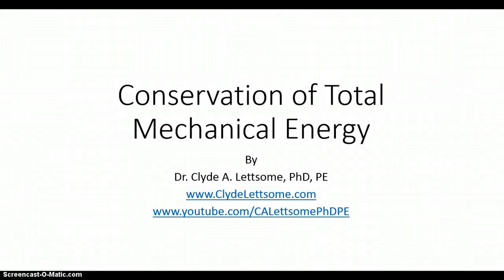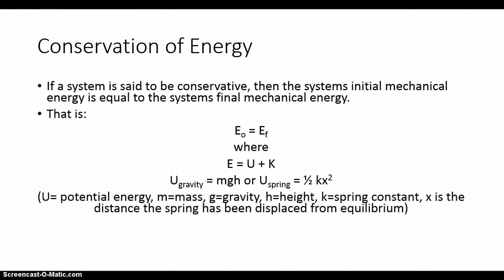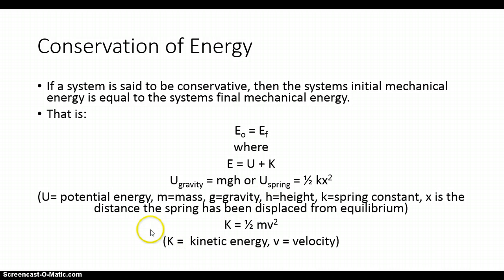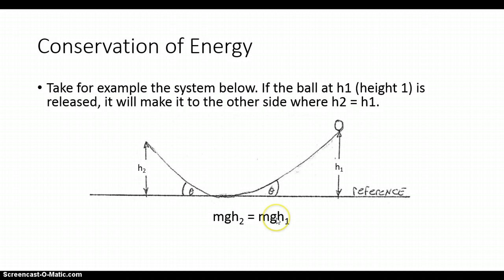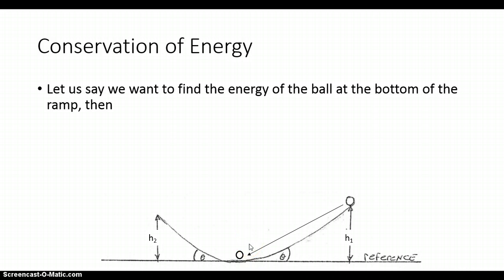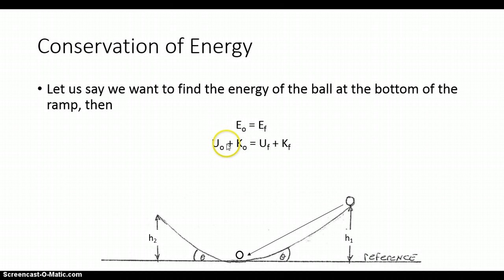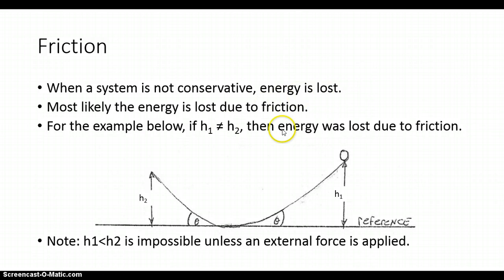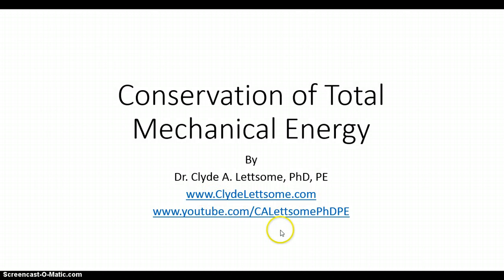Conservation of Total Mechanical Energy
In this video, I look at conservation of total mechanical energy and friction